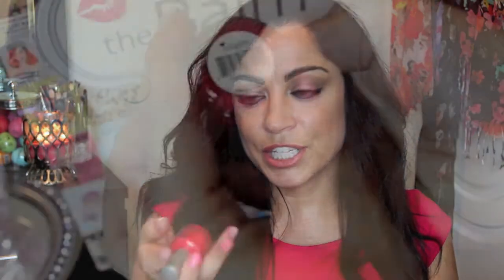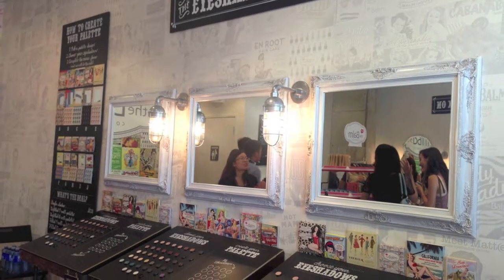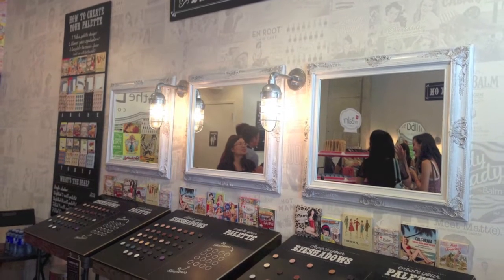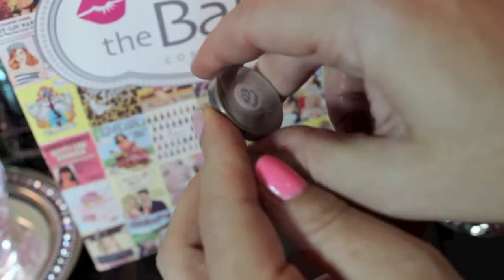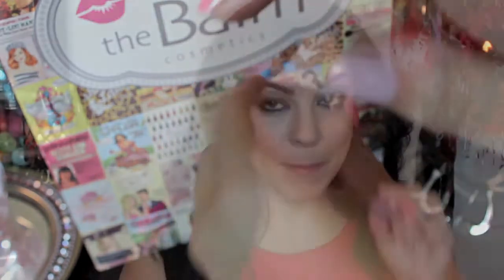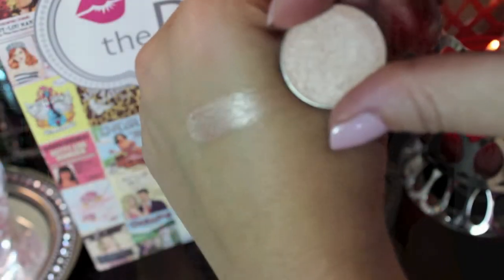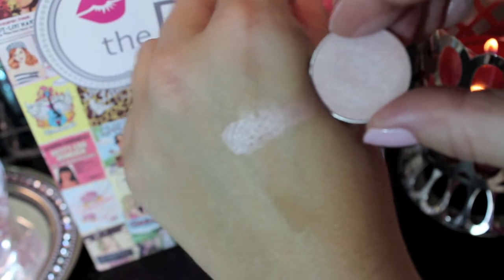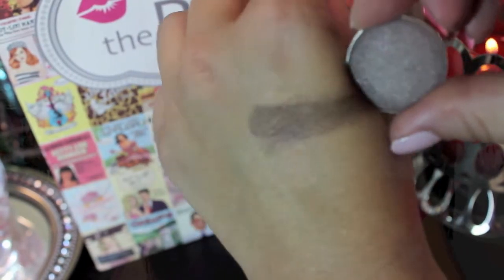theBalm Cosmetics Eyeshadow Swatches & StyleHaul Hangout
*** OPEN FOR INFO AND DETAILS ((WATCH IN HD))

Hi loves! I am so happy to share with you swatches and review on the single eyeshadows from theBalm Cosmetics.  I was able to pick out 9 shadows and a palette when I attended the StyleHaul Hangout with Fashioin by Ally at the Balm Cosmetics store in San Francisco.  This was an amazing experience (and the cutest store ever).  I am very impressed by the quality of the eyeshadows, and I will be purchasing more in the future.
(PS- in the video I did state I've never used theBalm shadow before, I did receive a sample in an ipsy that I haven't used, and I do have a palette that I have yet to try- shame on me. LOL)
♡Sign up for Hautelook (theBalm is often there for huge discount!)

LET'S BE FRIENDS!